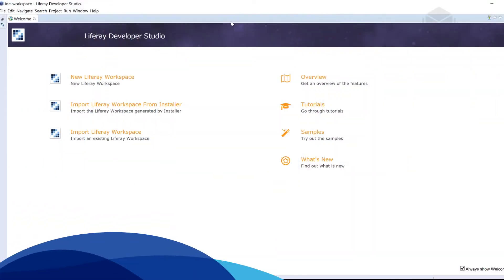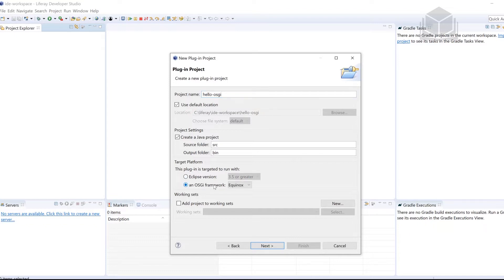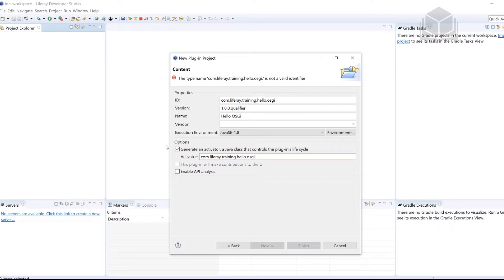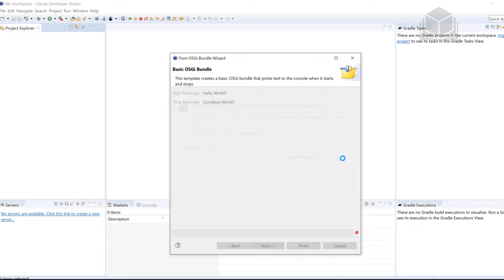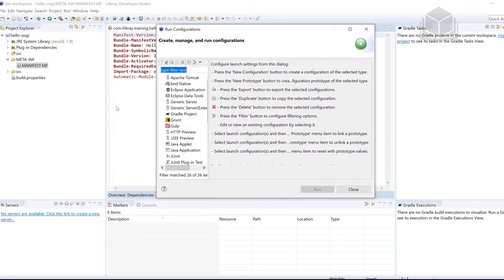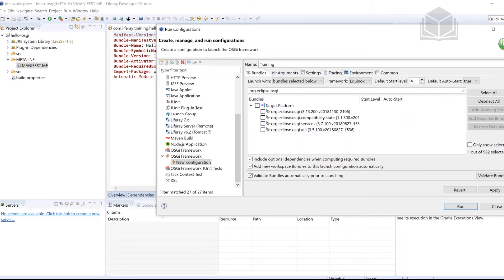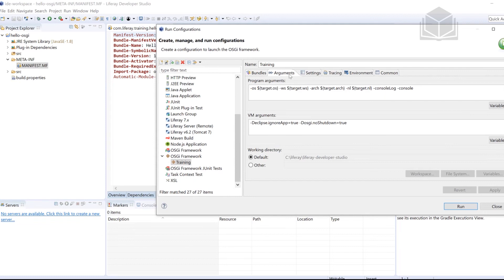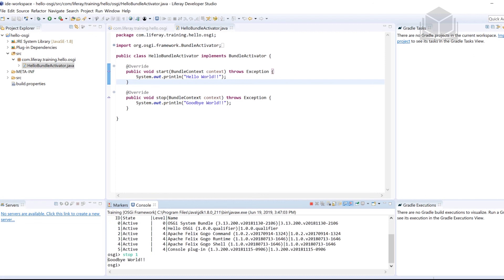e OSGI Architecture